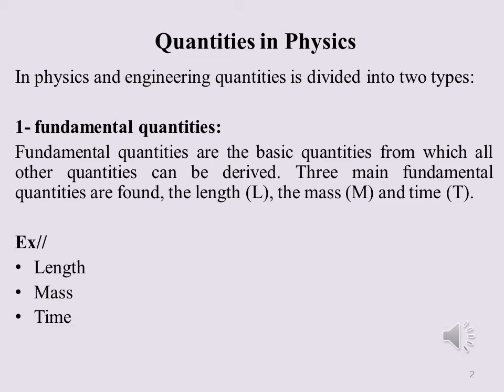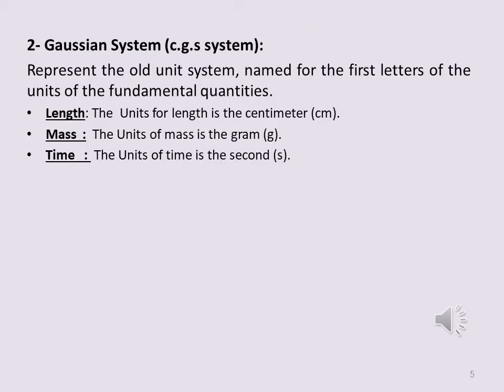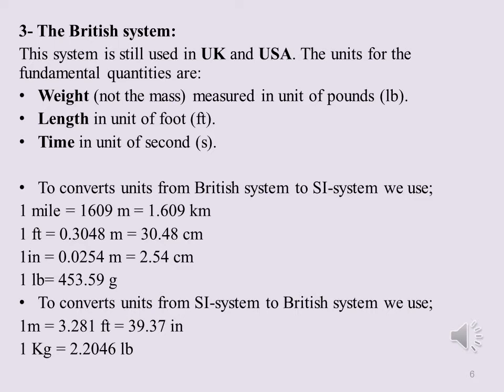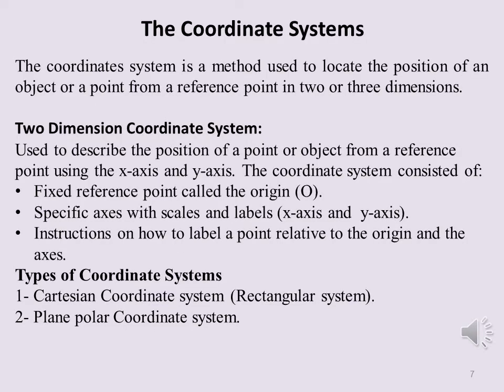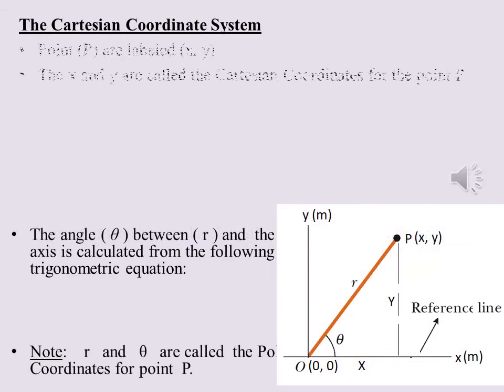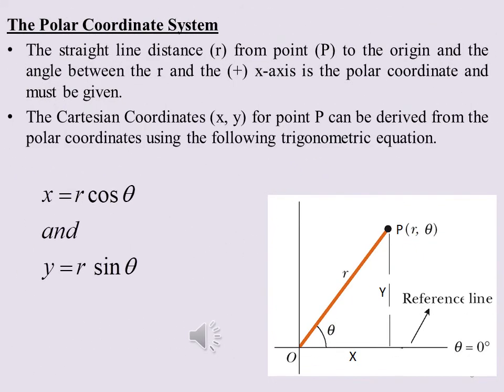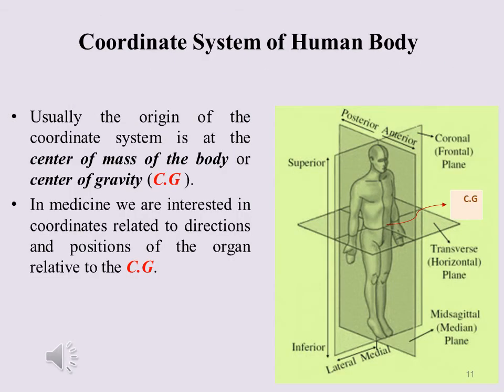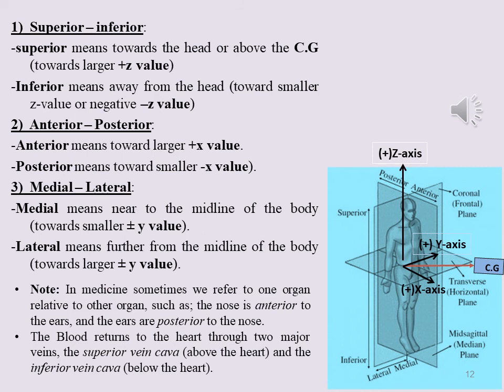1 Quantities, Units and coordinate systems